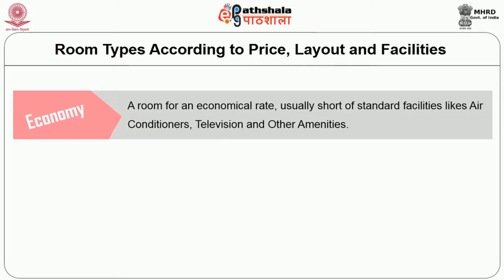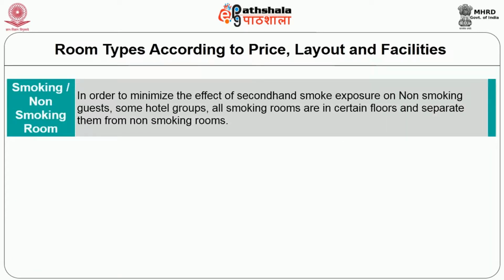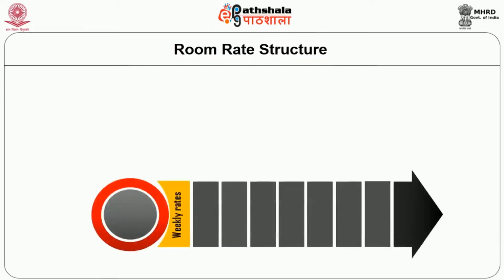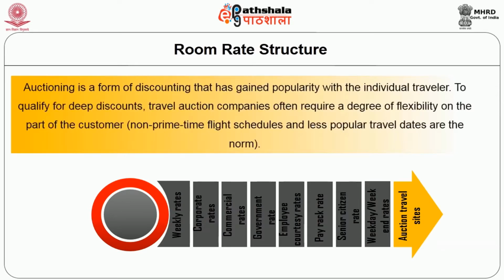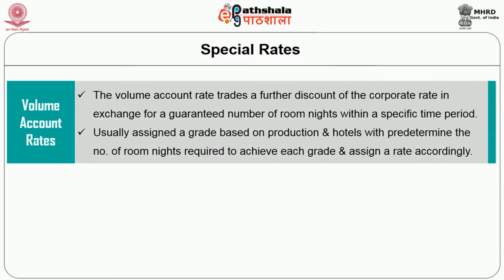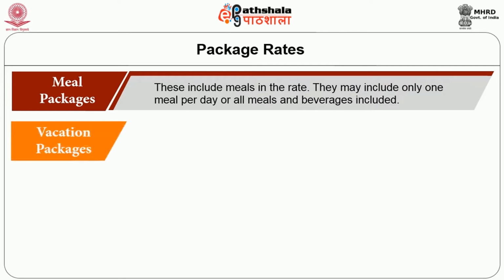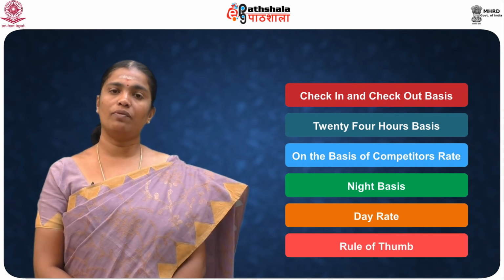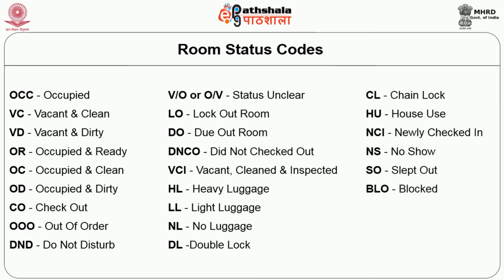Room rates and policies